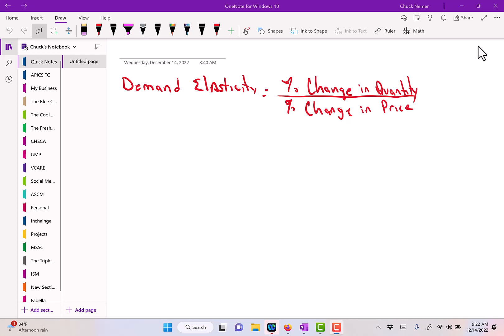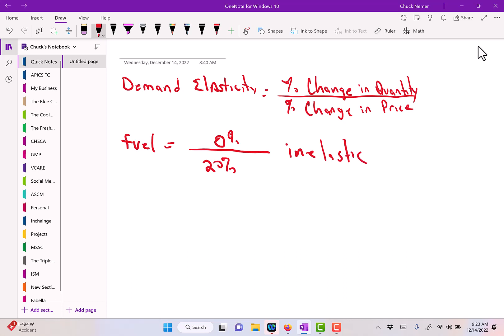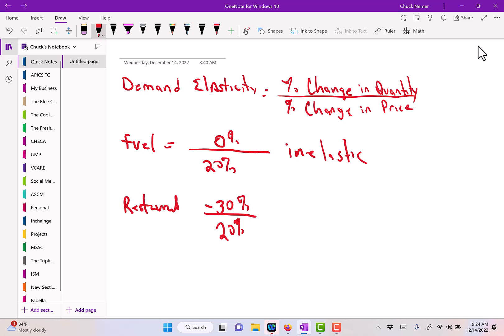The Math of Elasticity